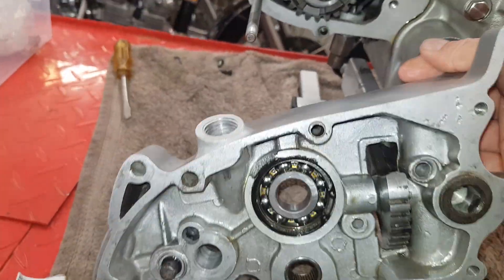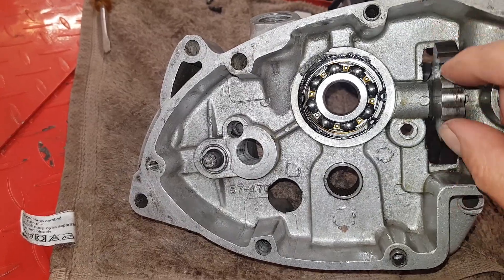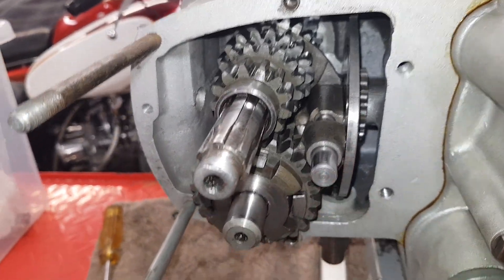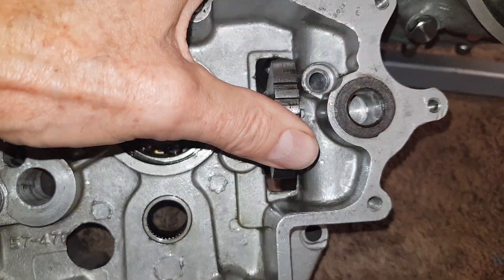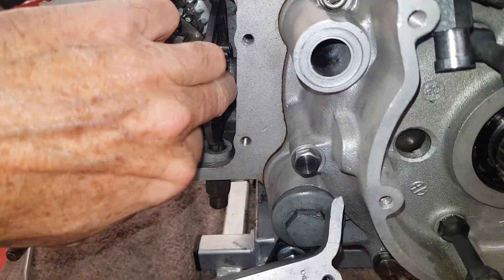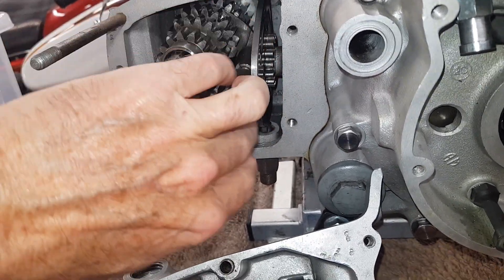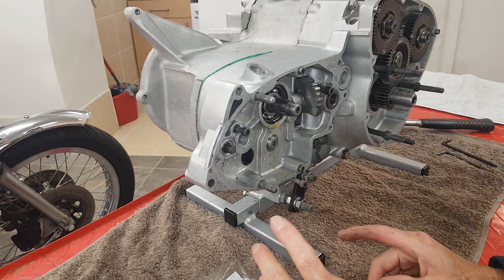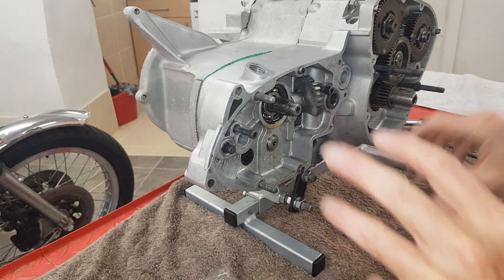Triumph trident T160 Engine Rebuild. Part 29: Indexing the Gears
This video is part of a series covering the dismantling, refurbishment and reassembly of a 1975 Triumph Trident t160 engine. This particular video covers the refitting of the gearbox inner cover and indexing the gears as the cover if fitted. It then goes on to fitting the kickstart assembly and tightening the nut on the end of the mainshaft.